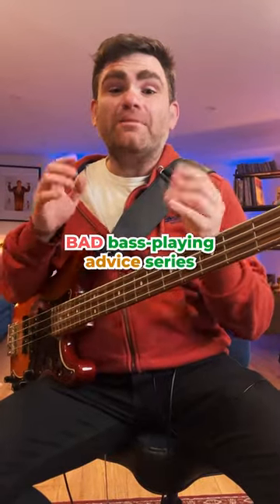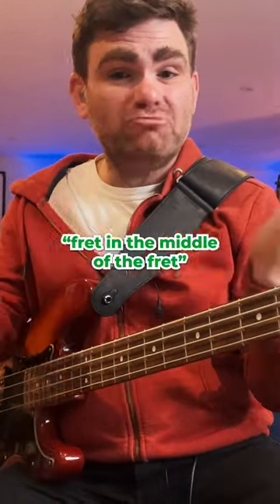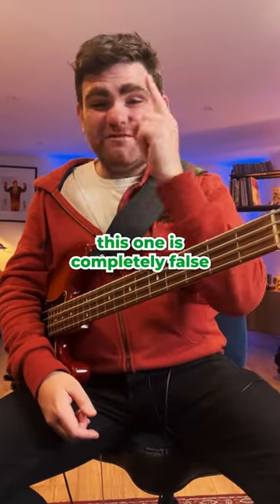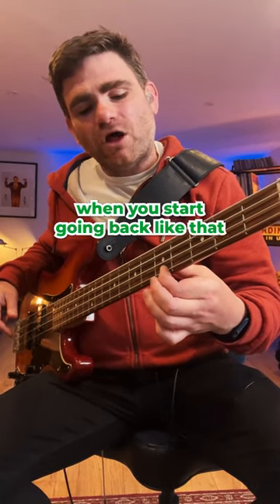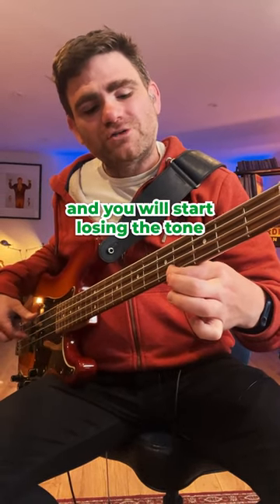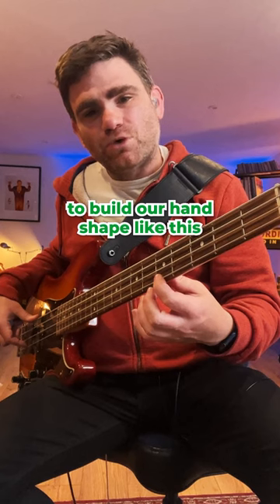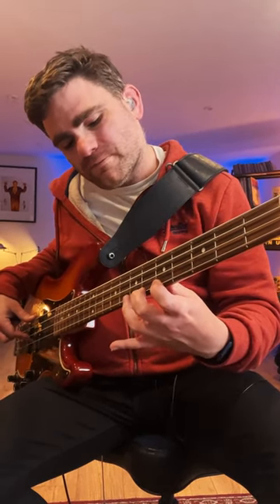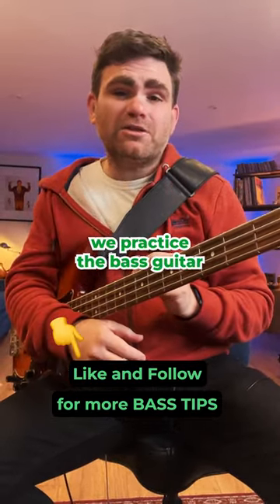FRET in the MIDDLE of the fret? TRUE✅ or FALSE❌?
In this video, James tells whether your should fret in the middle of the fret or not.